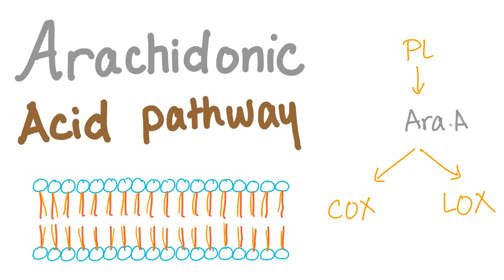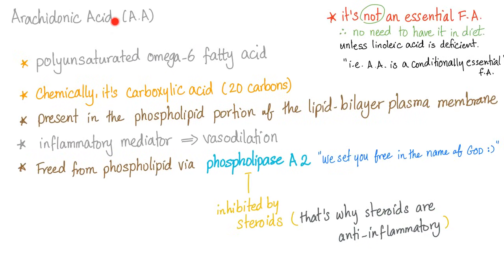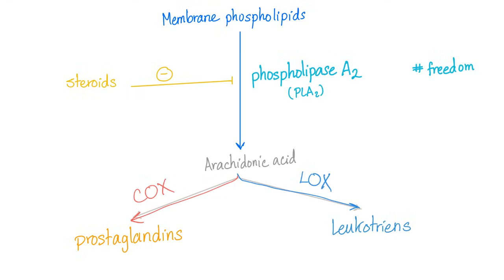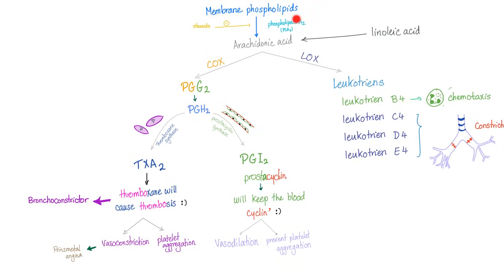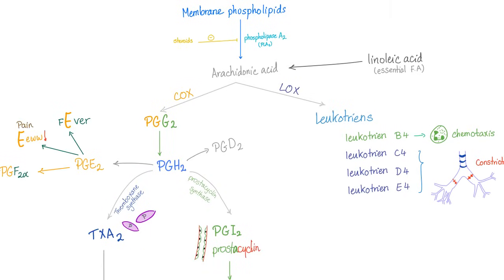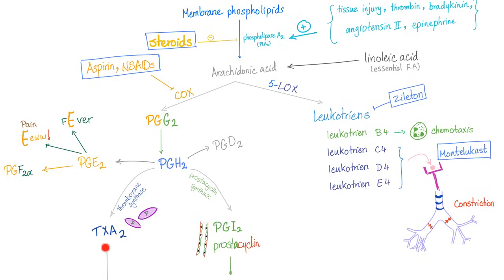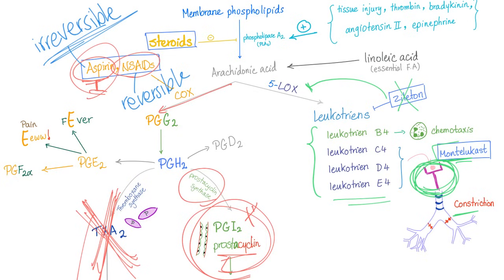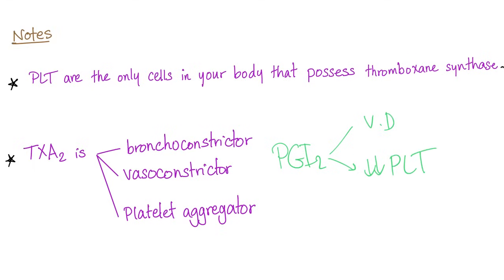Arachidonic Acid Pathway- The most Comprehensive Explanation - COX-1, COX-2, LOX,Prostaglandin, LTNs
Arachidonic Acid Pathway- The most Comprehensive Explanation - COX-1, COX-2, Prostaglandin,Leukotrienes - Physiology, Pharmacology, Biochemistry

Arachidonic Acid (Ara. A) is one of the major inflammatory mediators in your body...It's liberated from the plasma membrane phospholipid by the phospholipase A2 enzyme. By cyclooxygenase (COX), arachidonic acid can be converted into prostaglandins (e.g. thromboxane A2, prostacyclin "Prostaglandin I2 or PGI2", PGE2, PGF2-alpha, and others.
By 5-lipooxygenase enzyme (LOX), the arachidonic acid can be converted into leukotrienes (e.g. LTB4, LTC4, LTD4, LTE4) which act as chemotactic agent "to recruit neutrophils for inflammation" and bronchoconstrictors "bad for asthma patients.

There are 2 types of hemostasis:
1. Primary hemostasis: formation of weak, temporary platelet plug (by platelets).
2. Secondary hemostasis: formation of stronger fibrin meshwork (by coagulation factors).

To be able to answer exam questions, Try to think of primary hemostasis and secondary hemostasis as two separate entities. If you like my videos, please consider leaving a tip